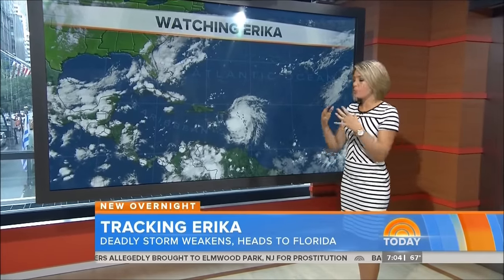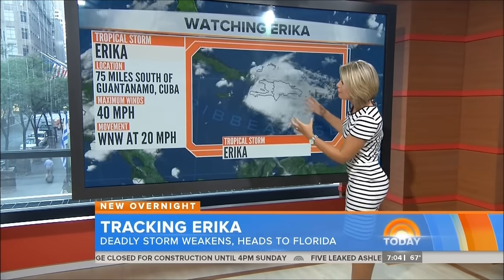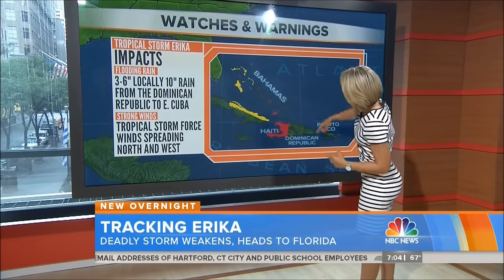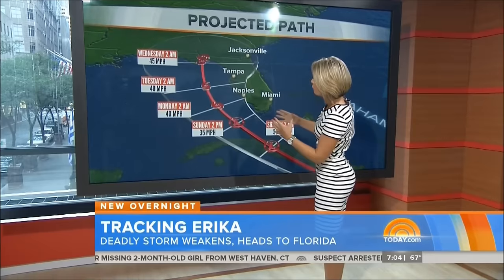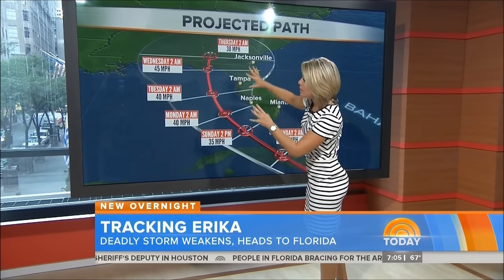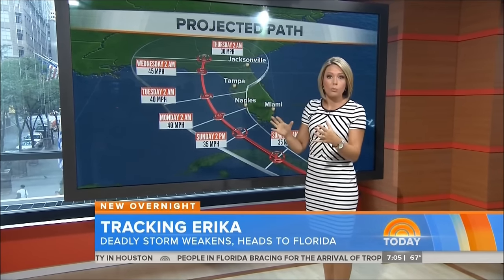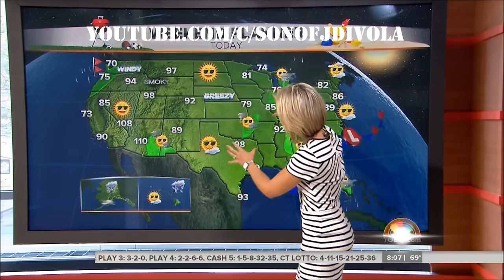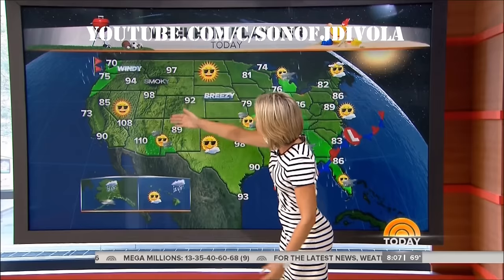Dylan Dreyer (The Today Show)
Dylan Dreyer from 8/29/15 episode of Today on NBC.